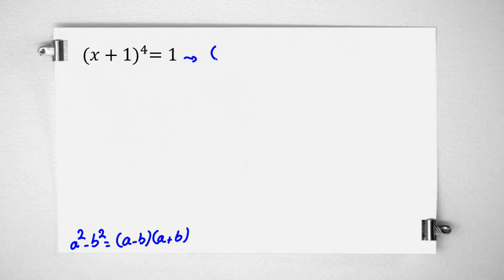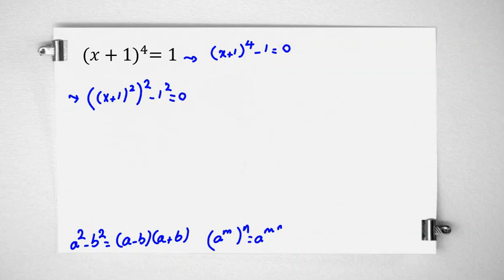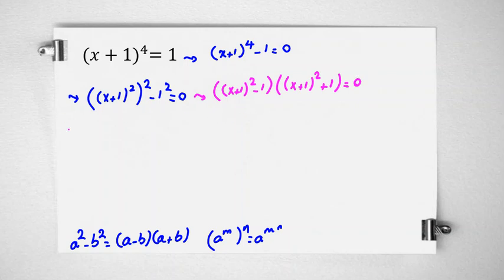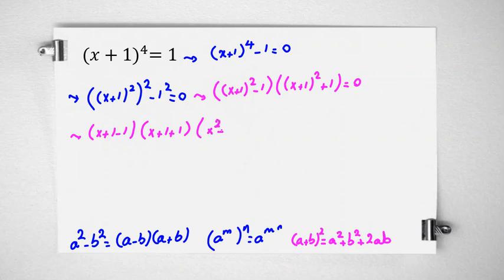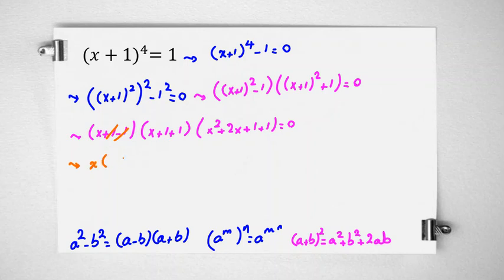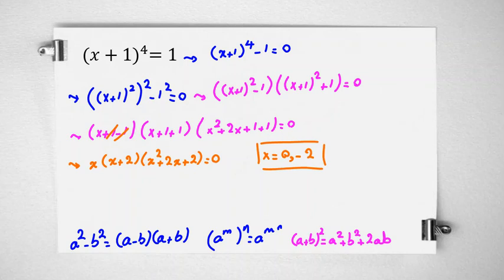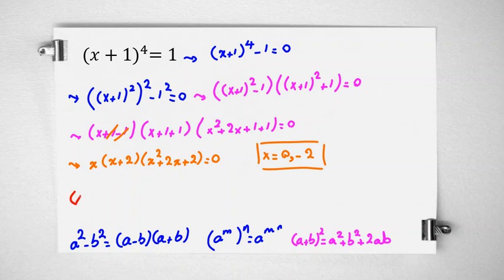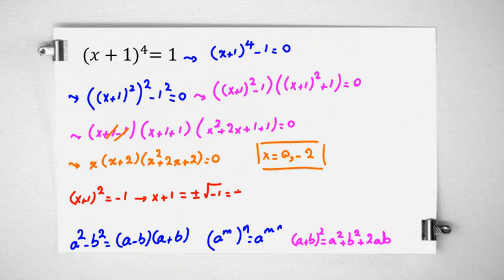A wonderful Algebra question | No Calculator| Math Olympiad UKMT BMO 1 2 AMC 8 10 12 AIME 2022 2023